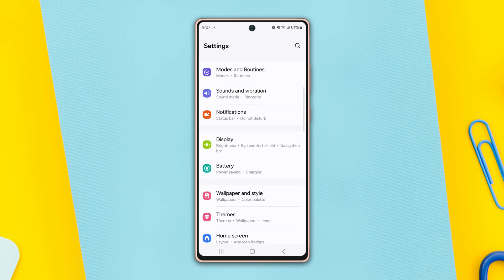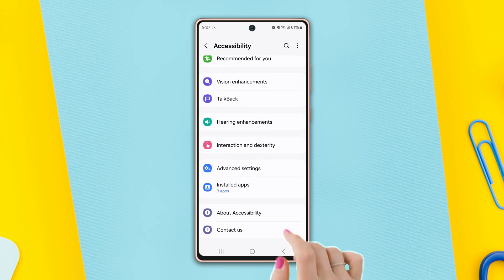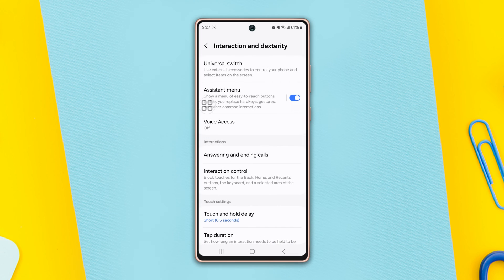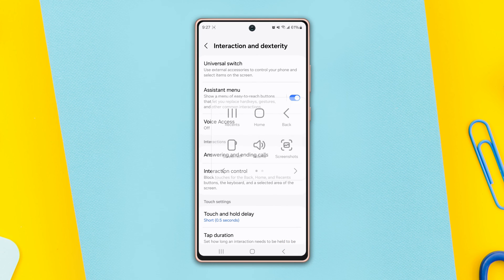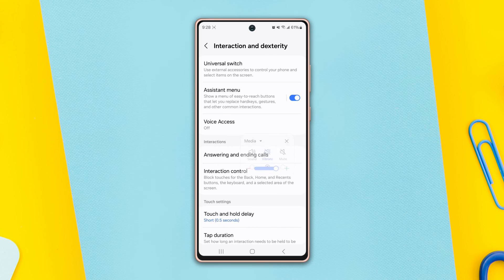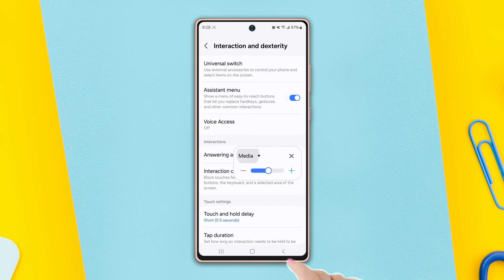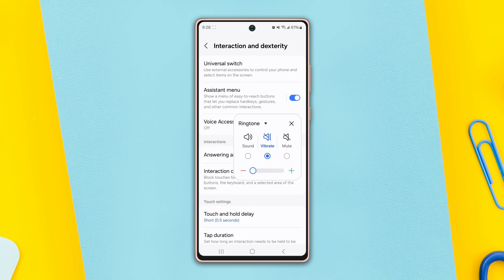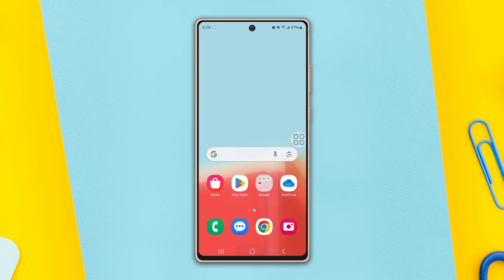Samsung's Hidden Volume Control Trick | Samsung Galaxy Control Volume Without Buttons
Is your volume button not working properly or stuck on your Samsung phone? Don't worry! I'm here to help you through an easy process. In this video, I'll show you how to control the volume without buttons on your Samsung phone. If you're experiencing a volume-up button not working issue on your Samsung phone or want to control volume without a button on your Samsung Android phone, then follow this video to get an easy solution to control the volume on your Samsung phone.

You may be thinking 'How you can fix the volume button on your Samsung phone? How to control the volume without any button on your Samsung Android smartphone? This video will help you to learn how to solve the Samsung Galaxy volume button stuck problem. So, Watch this video till the end, and follow the process to learn about Samsung's hidden volume control without the volume up and down button.

00:01- Video intro
00:17- The Method
01:06- Method ending